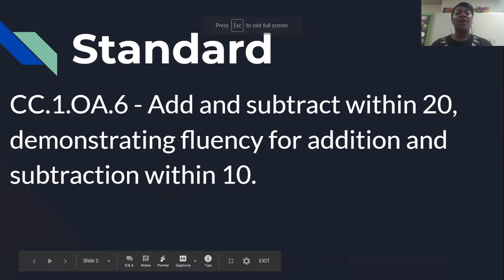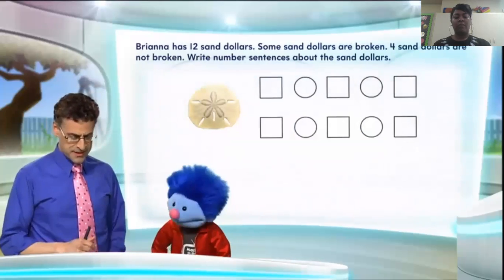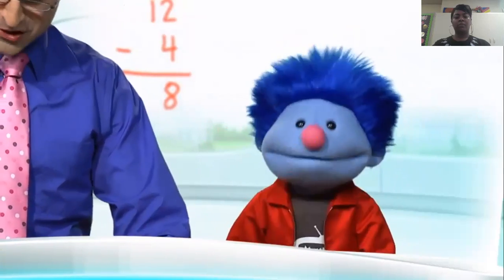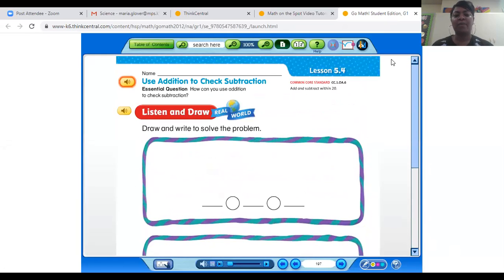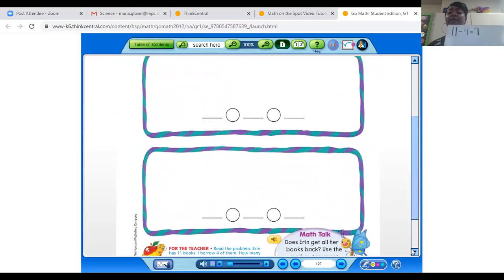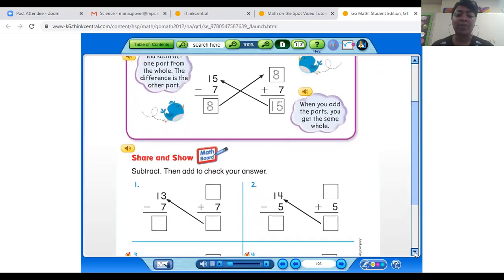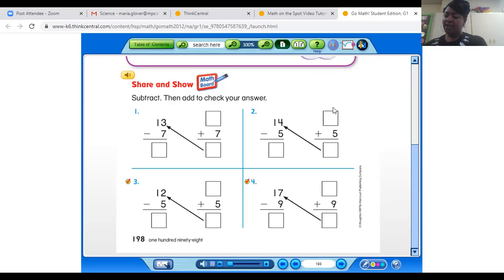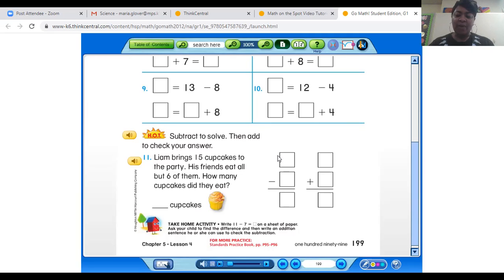Go Math Lesson 5.4